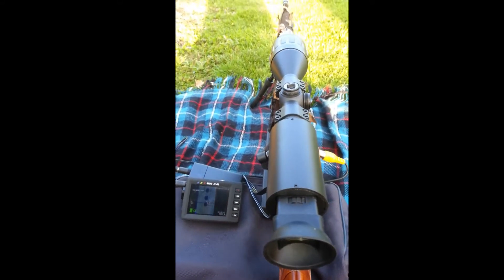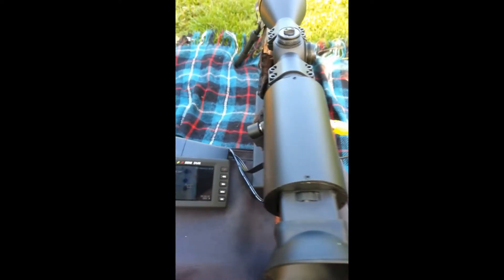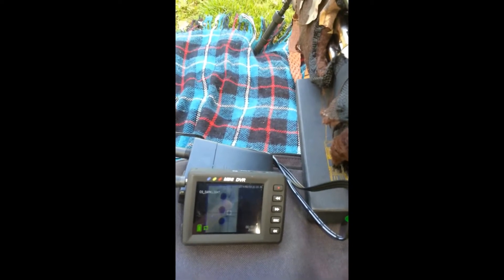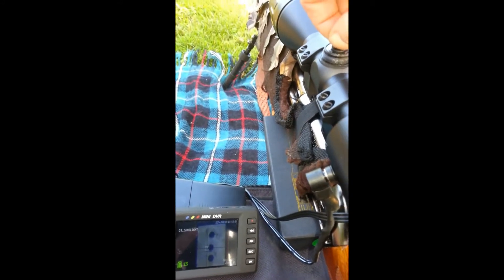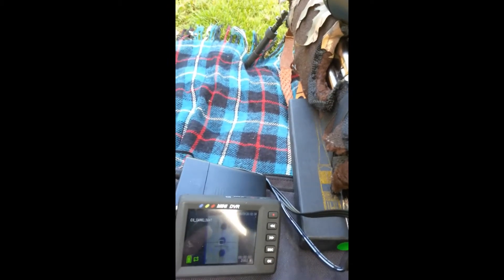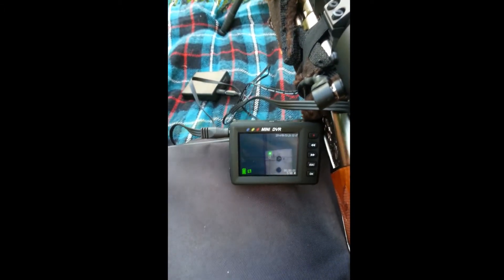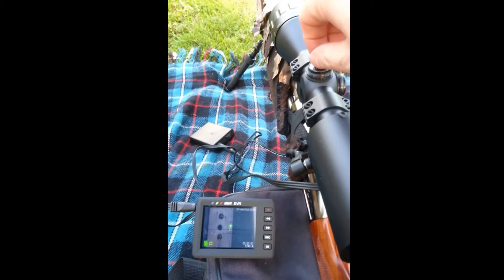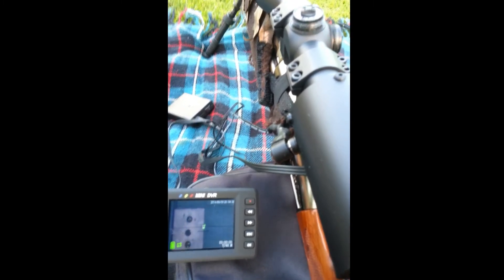The Darklight digital night vision rifle scope, 1 of 4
This is the test of the turrets to prove that they work with a camera inserted into the scope. The filming is upright due to proving the zeroing can be done.